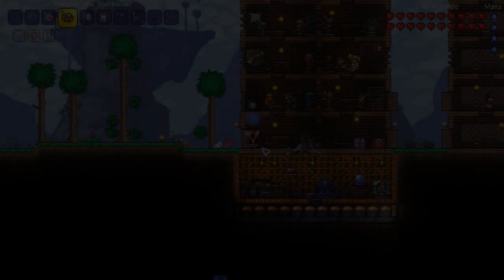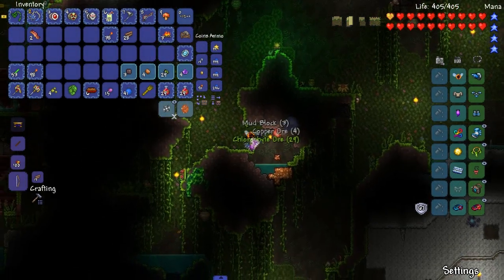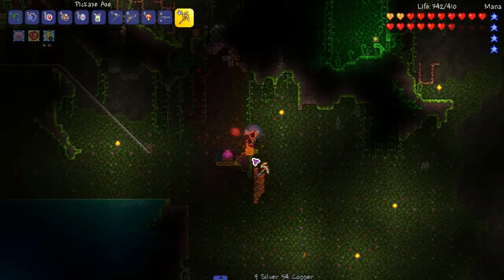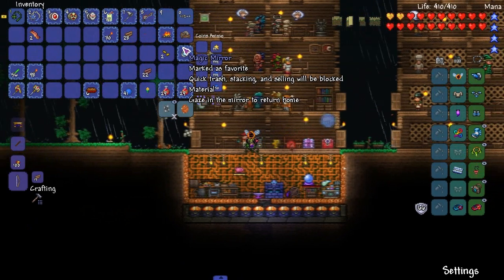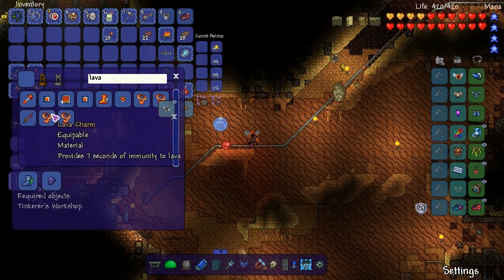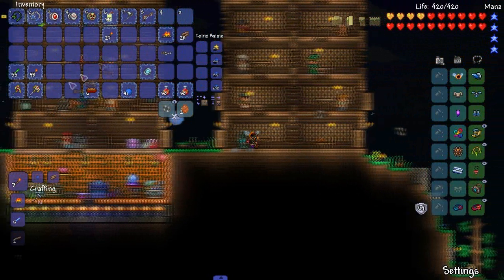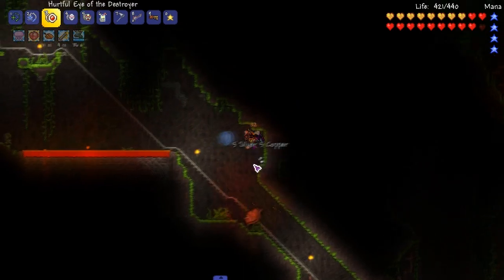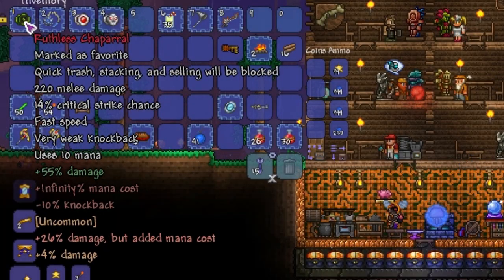POST PLANTERA YOYO! Terraria 1.3 MODDED v4 Ep.18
We take on Plantera, and soon after that, get the Chapparal! A crazy op yoyo!

Shout out to Sleepy and CBingg for donating!

WingSlot - In-game Tmodloader Mod Browser